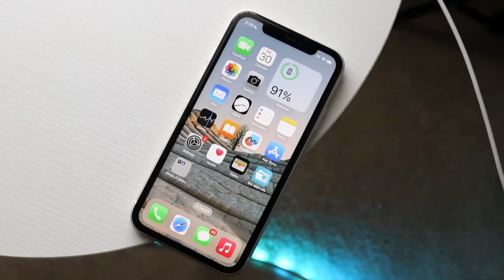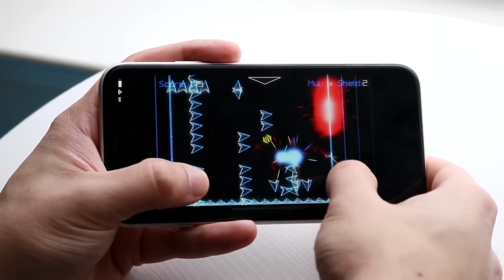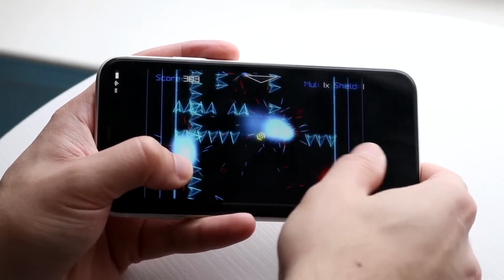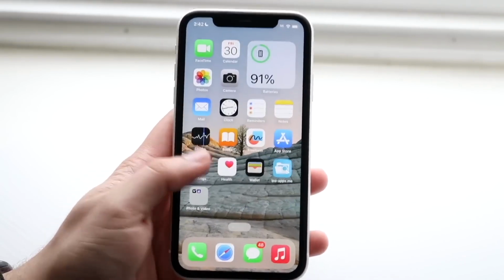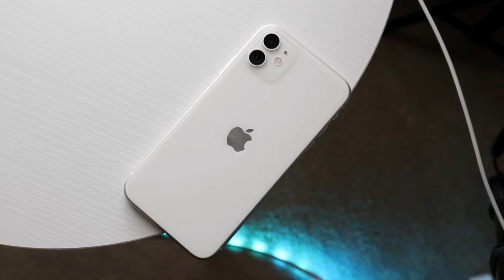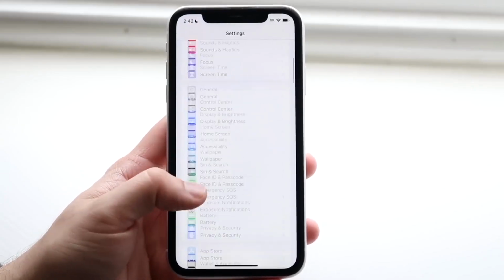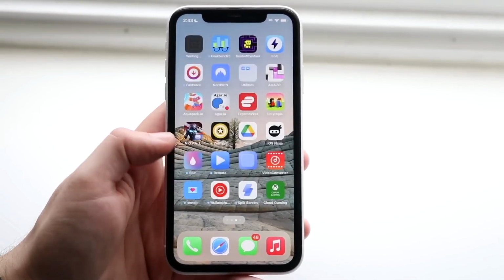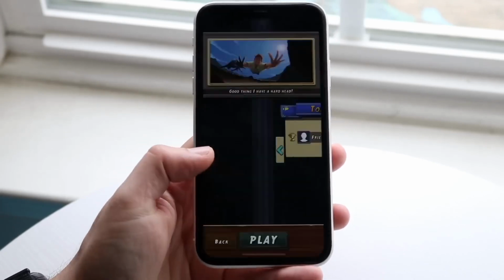iPhone 11 In Mid 2023! (Review)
Let's take a look at the iPhone 11 In Mid 2023! (Review)